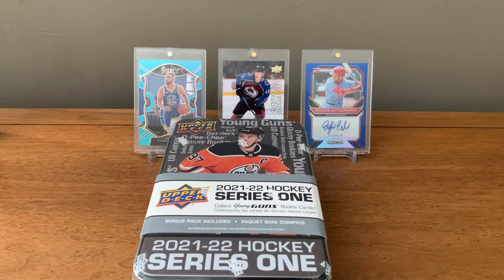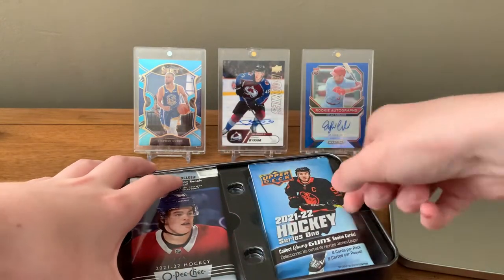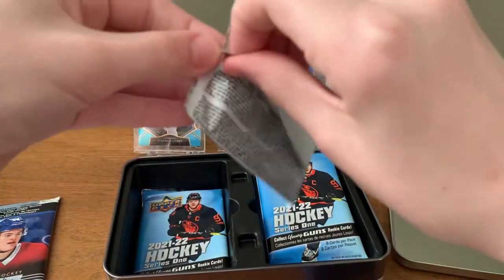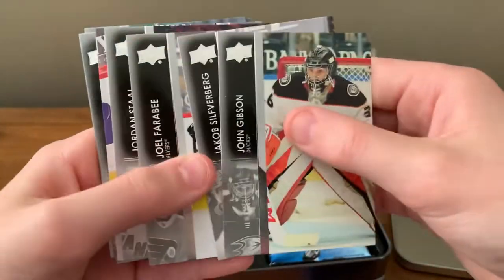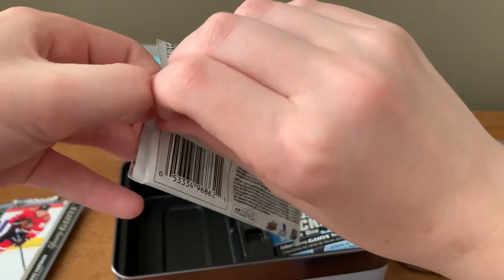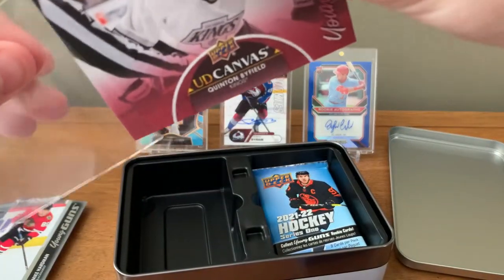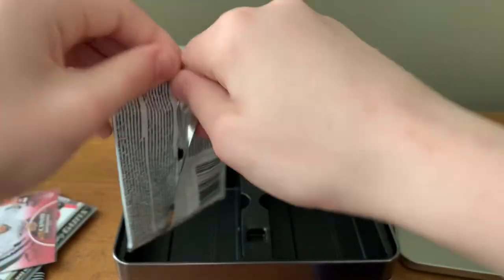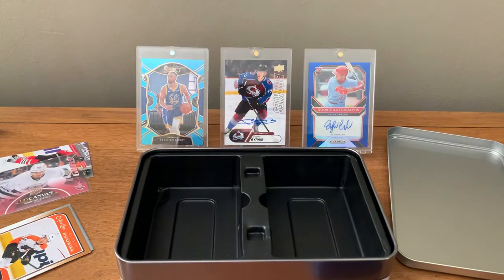BIG PULL! 2021-22 Upper Deck Series 1 Tin Break